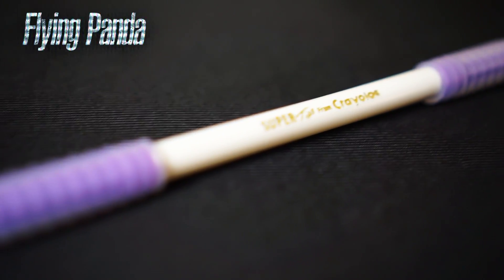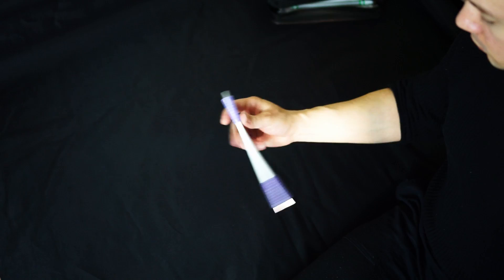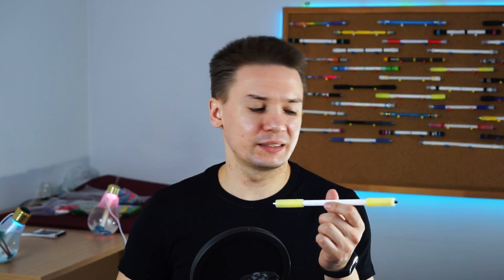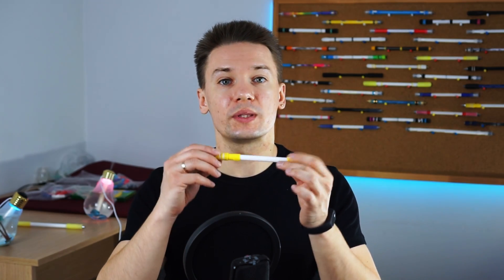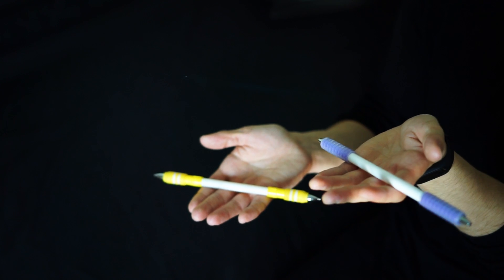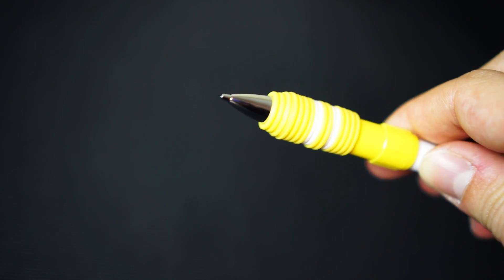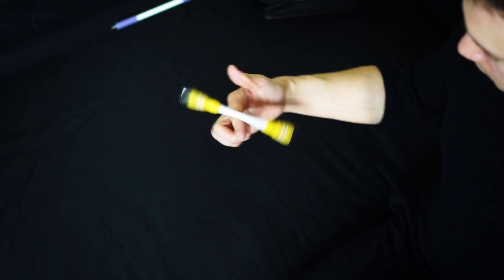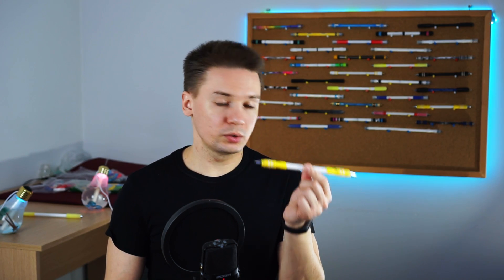TOP 5 Best Pen Mods for Beginners. Pen Spinning.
I will show you 5 best pen spinning mods for beginners. When you start pen spinning, it is difficult to decide, which  pen mod will be good for you, and which you don't want to get. This TOP 5 best pen mods for pen spinning beginners will help you to make this choice.

Also you can watch these pen mod reviews as well to find out, which spinning pen to get or to make, if you are a beginner and don't know many pen tricks just yet: